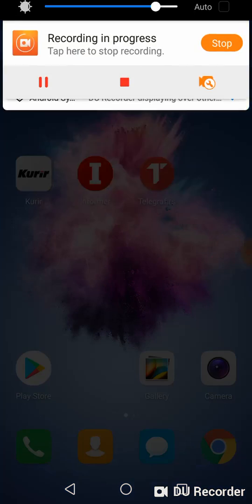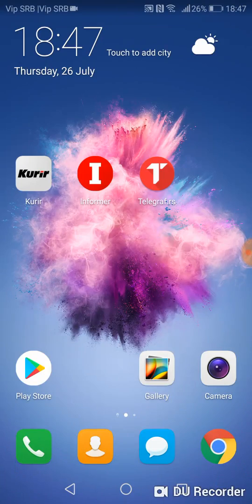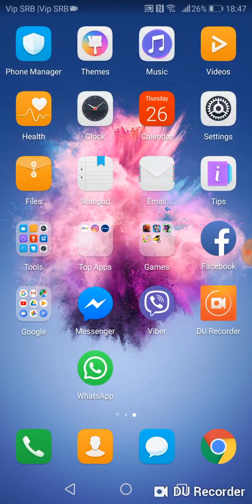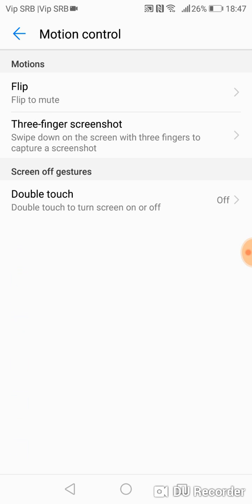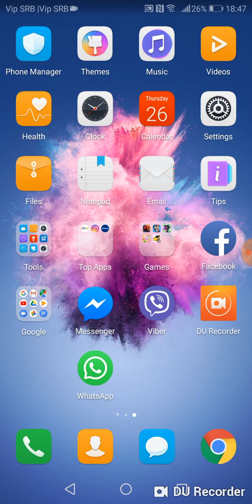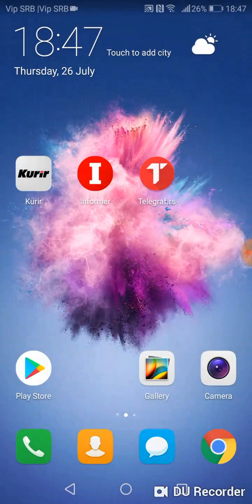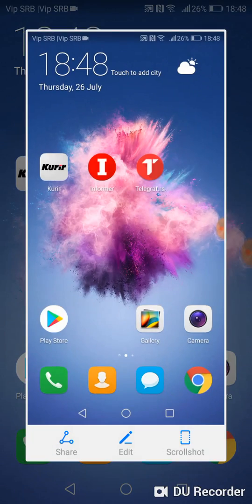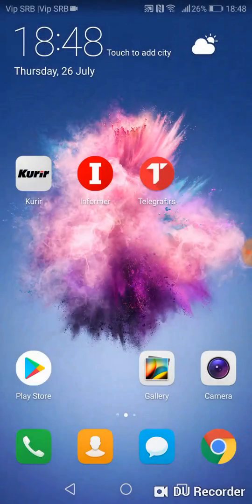How to take screenshot huawei p smart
Huawei p smart, huawei p10, huawei p9 how to do screenshot on 3 easy ways.